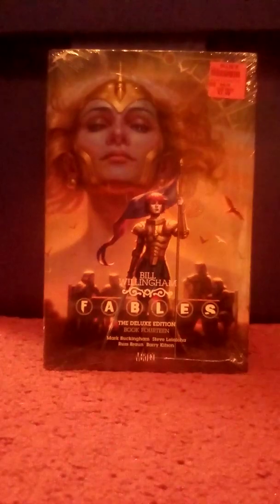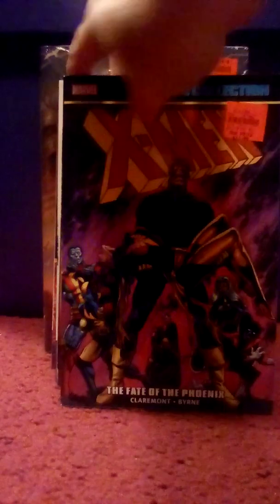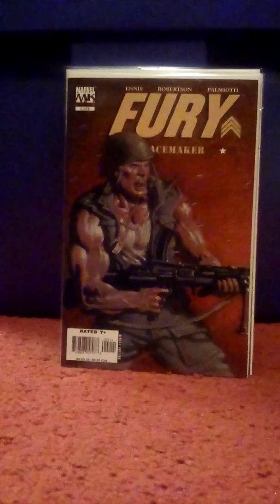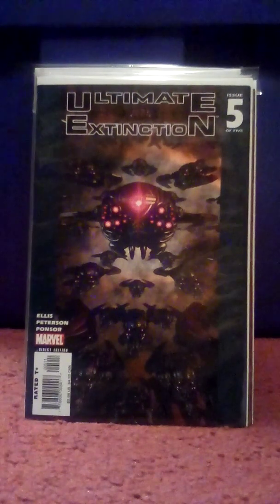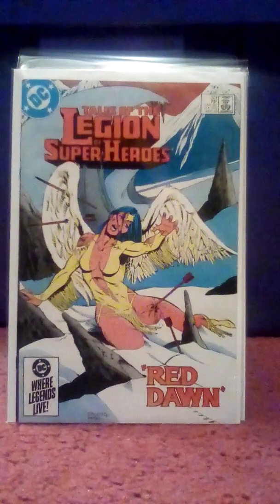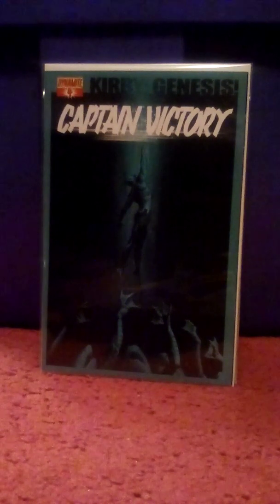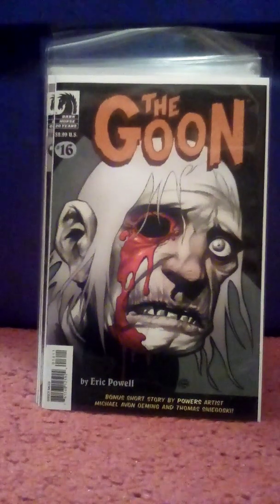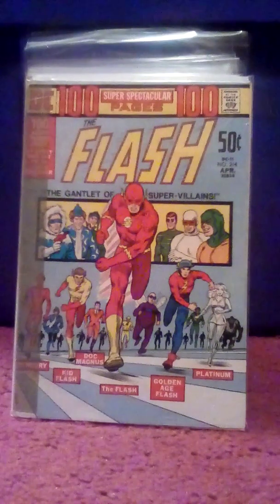Comic Book Haul November 2021